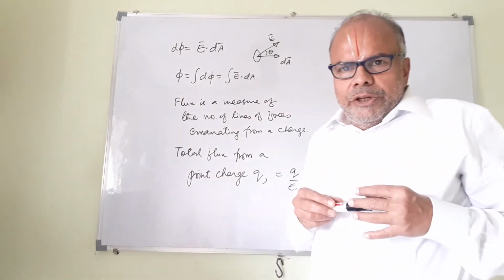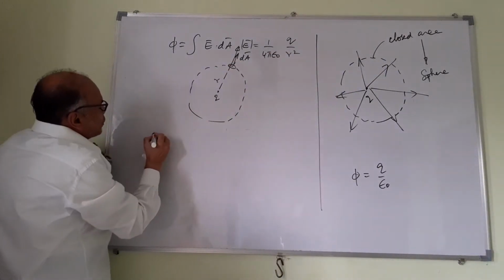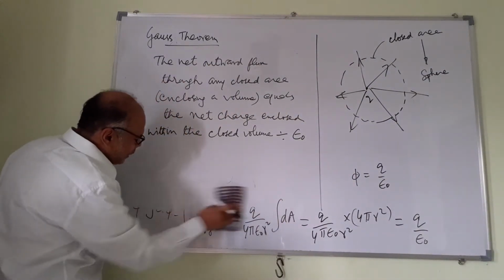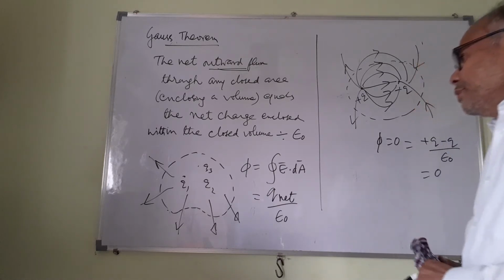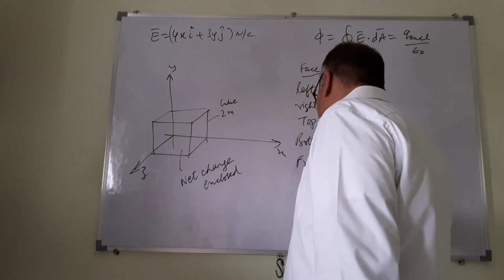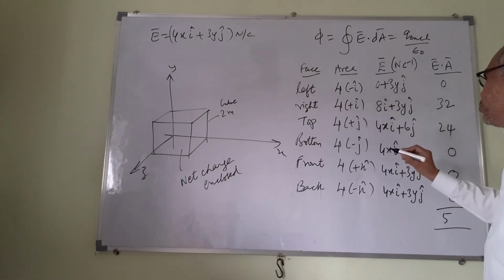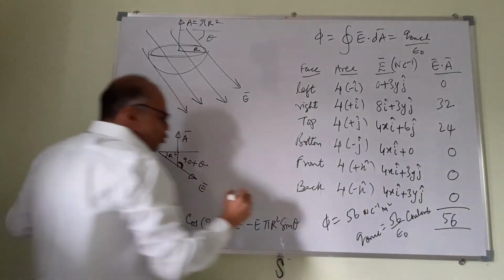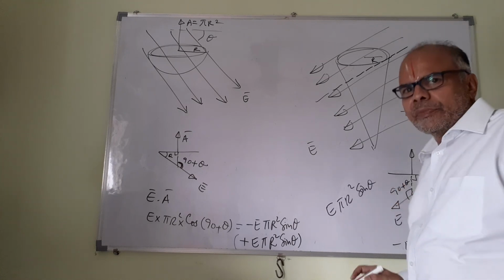16. Gauss Law / Gauss Theorem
Flux can be found through any area, open or closed; but while applying Gauss Law we need to necessarily find the flux through a closed area enclosing a volume.